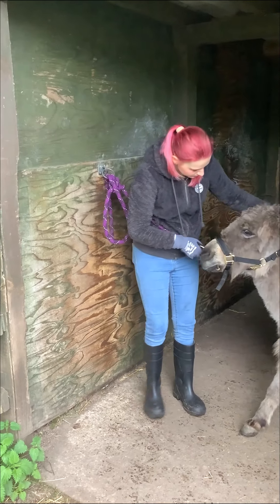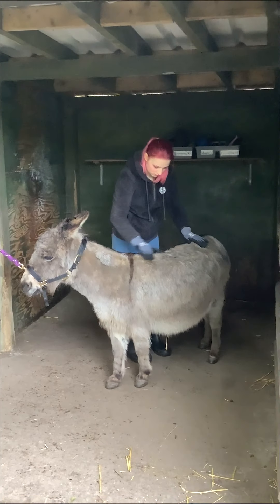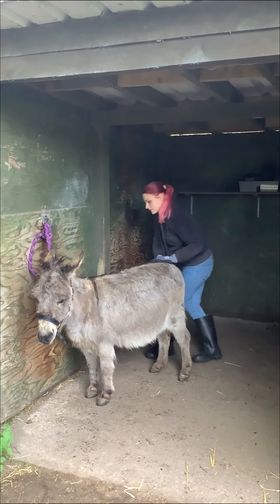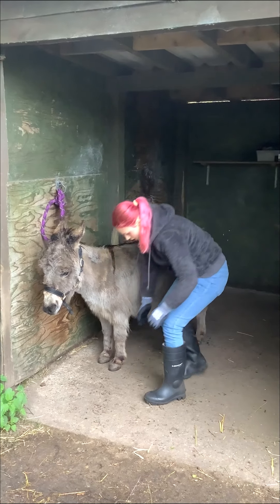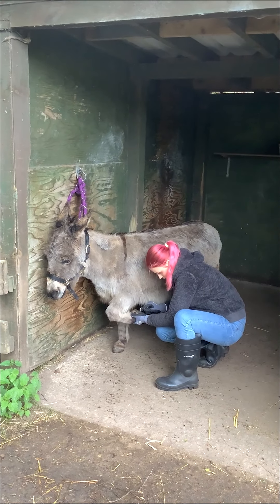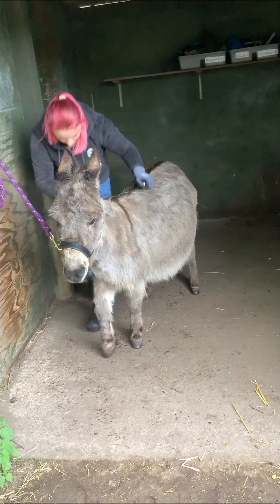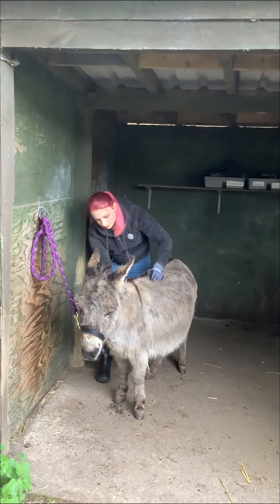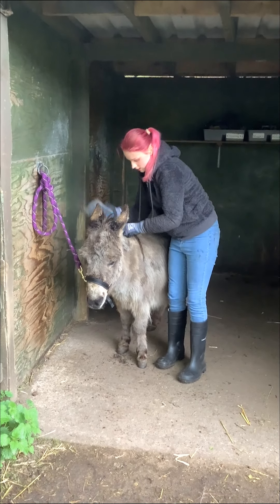Megan's Donkey Health Check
Learner Megan takes us through step-by-step how to make sure your donkey is healthy.